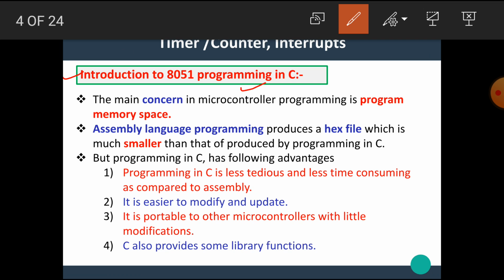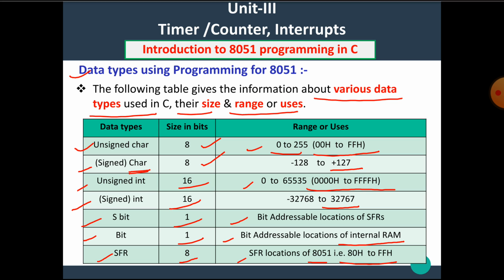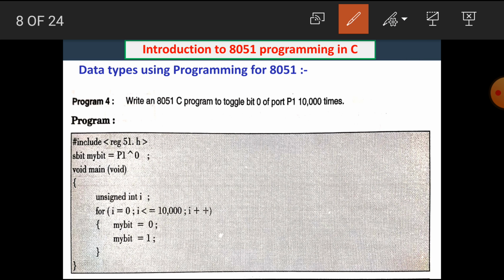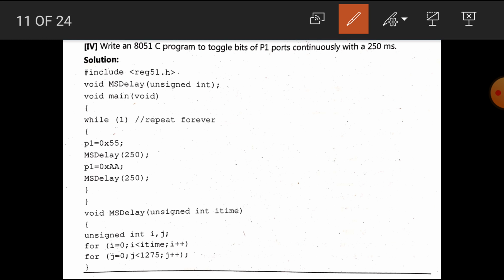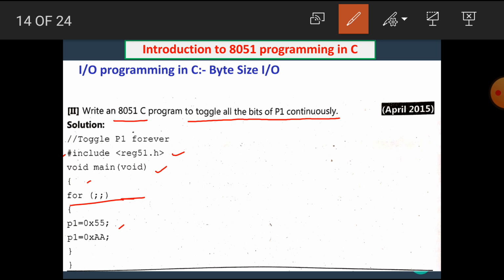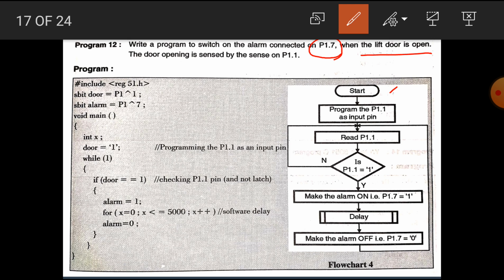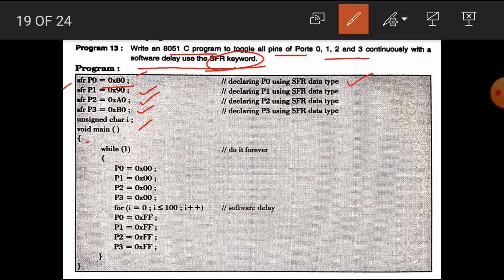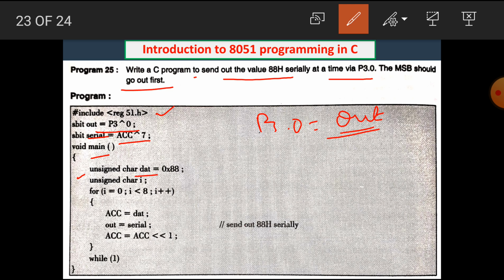SYBCS | Microcontroller-Lecture-17 | Introduction to programming in C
The link of the previous video (LED & SSD interfacing) is..